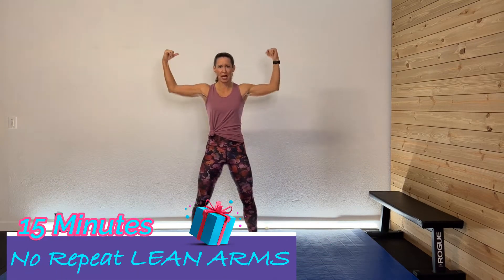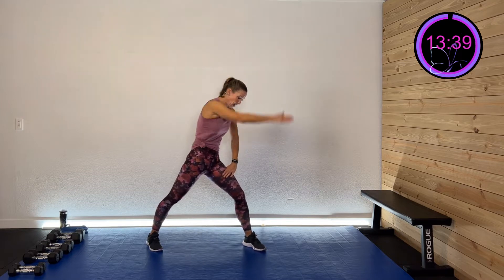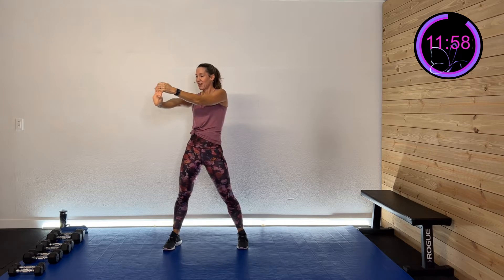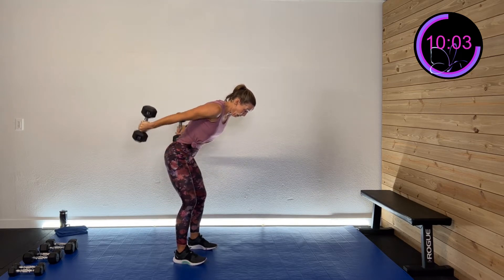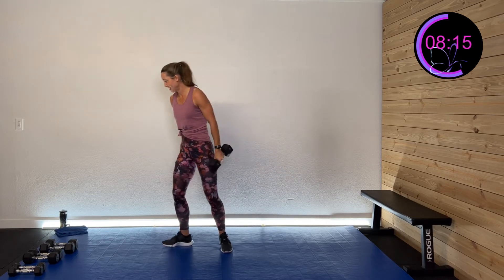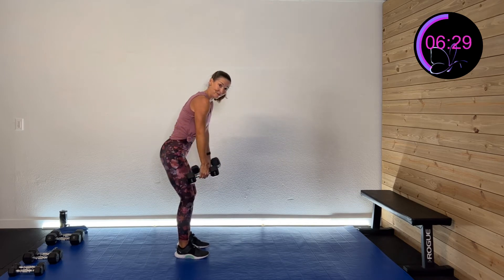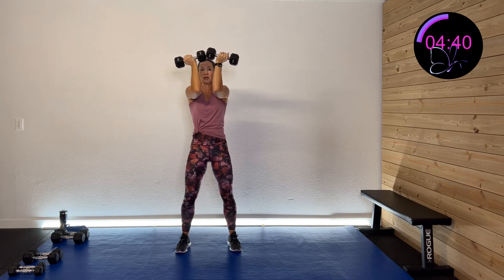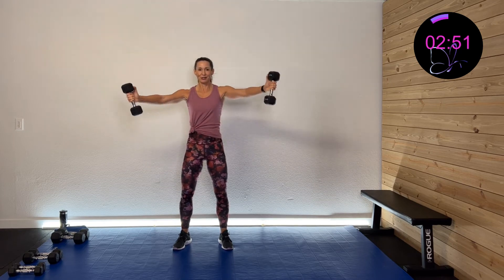𝓖𝓲𝓯𝓽 𝓸𝓯 𝓕𝓲𝓽𝓷𝓮𝓼𝓼 | No Repeat Lean Arms - 15 Minutes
No Repeat Lean Arms will strengthen those arms to make the lean and strong!

Today, we will work for 50 seconds with 15 seconds of rest before moving on.
I am using my 5#, 10#, and 15# dumbbells, but as always use what works best for you.

1.           Shoulder abd
2.           Tricep ext kickback
3.           Bicep curl
4.           Shoulder flex
5.           Shoulder ext
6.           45 degree hammer curl
7.           Arnold rotation
8.           Scaption
🎁 CLINCHER 🎁 - Push out with rotation